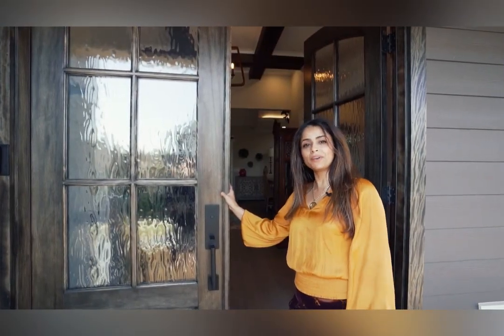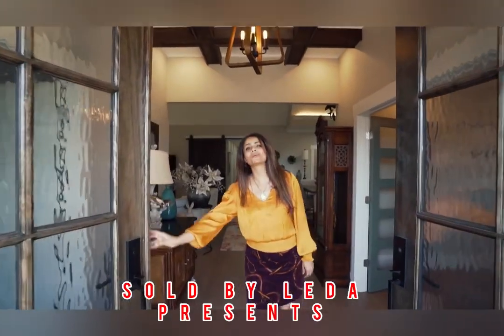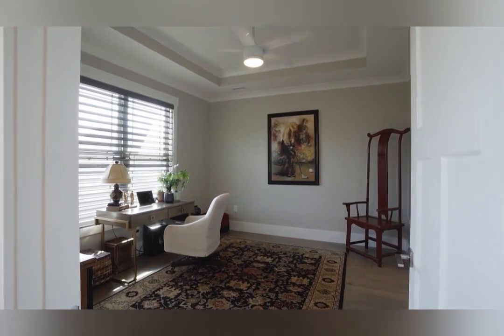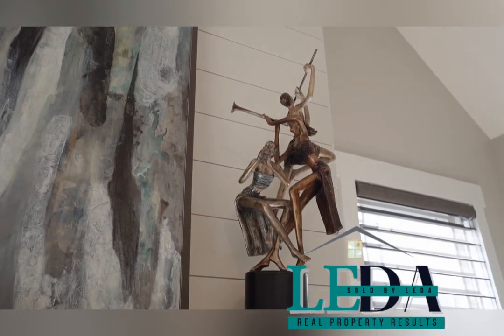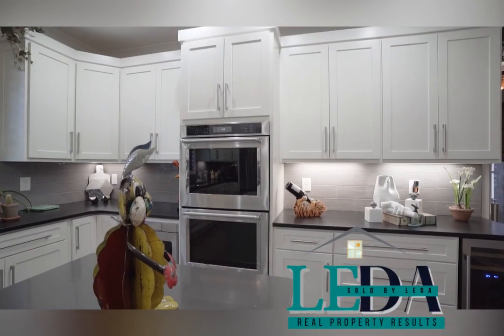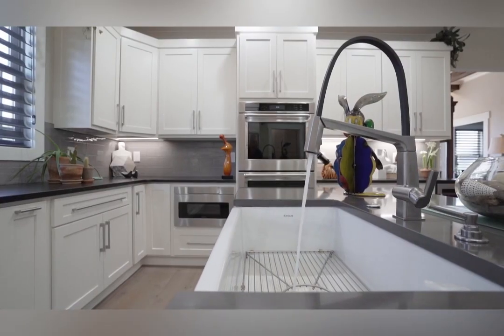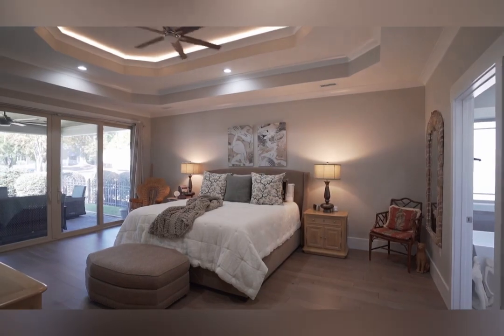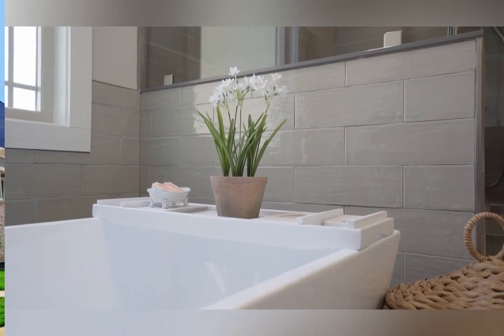@ledaothmanrealtor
Four bedroom 3 1/2 bath with two car garage and measures around 2600 ft.² call mom Bright and open concept, kitchen is an executive chef kitchen, featuring custom designed range hood pot faucet, all stainless steel Apliances, six burner gas, stove, double oven, farm-house sink￼, quartz countertop and more, this house has a lot of upgrades. Ready to make this stunning property or home? ￼